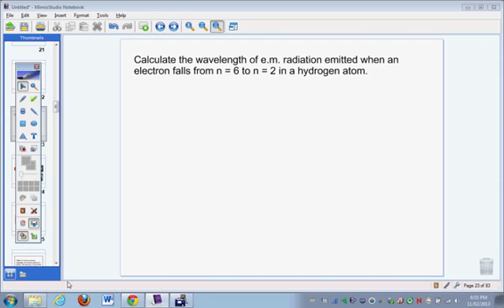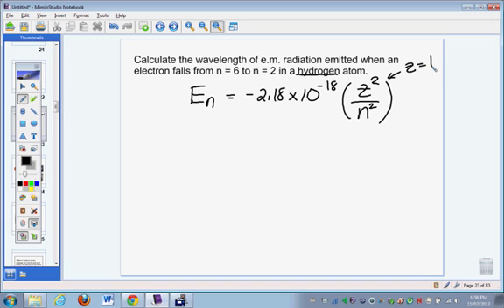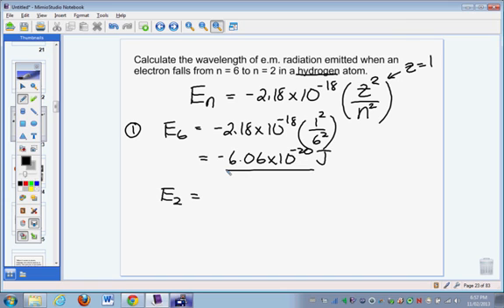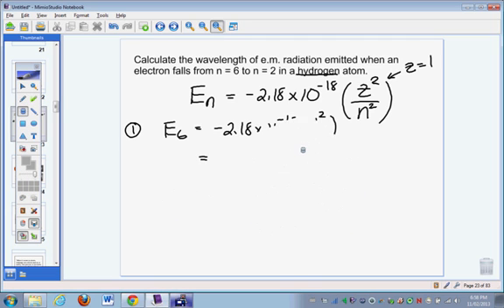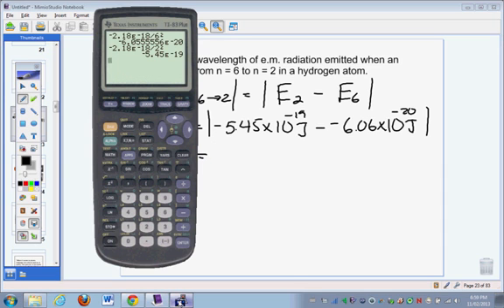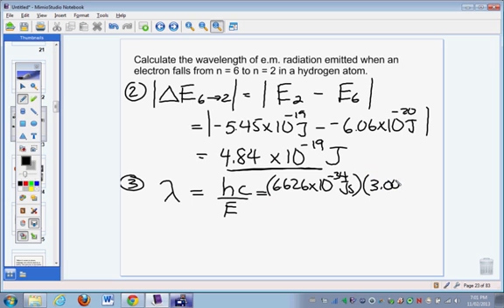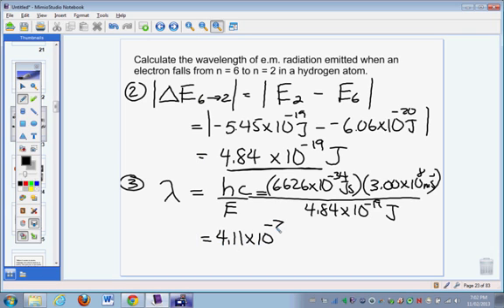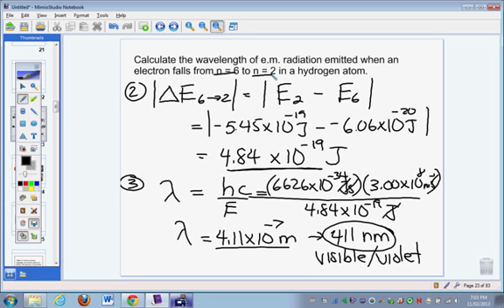Unit 1 Bohr Energy Equation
Calculating the wavelength of electromagnetic radiation emitted when an electron falls from n = 6 to n = 2 in a hydrogen atom.